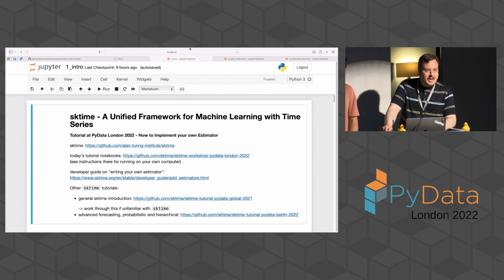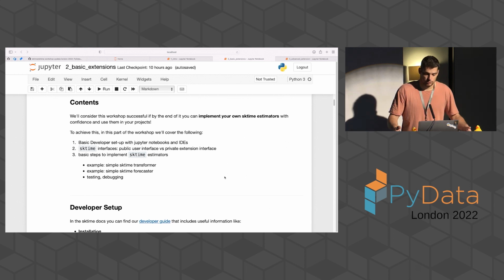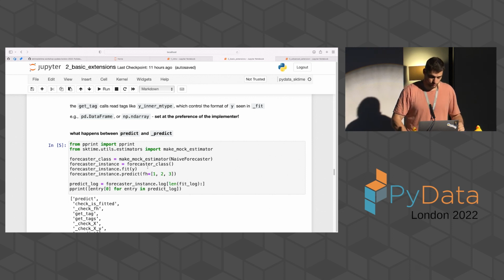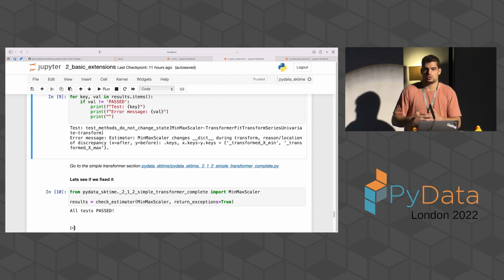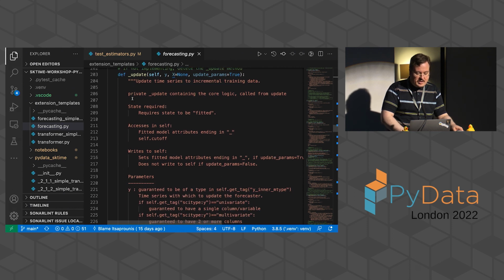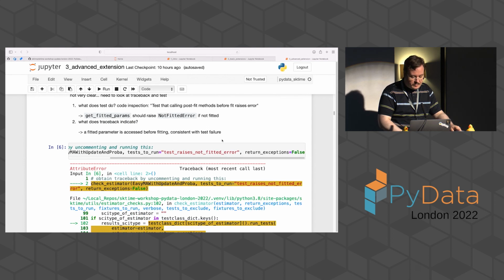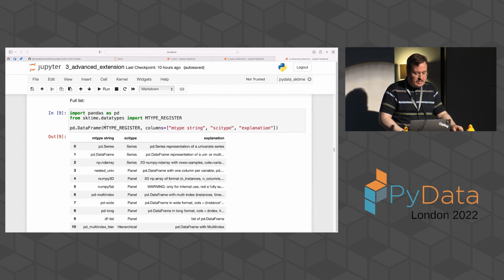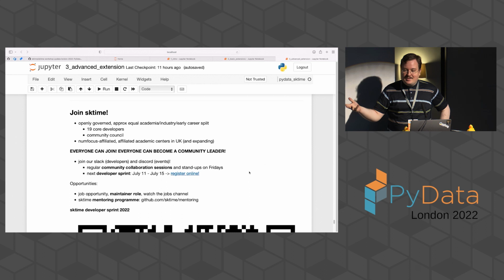Franz Kiraly - Sktime—Python Toolbox for Time Series: How to Implement Your Own Estimator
Franz Kiraly presents:

Sktime - Python Toolbox for Time Series: How to Implement Your Own Estimator

Sktime is a widely used scikit-learn compatible library for learning with time series. Sktime is easily extensible by anyone, and interoperable with the PyData/NumFOCUS stack. This tutorial explains how to write your own Sktime estimator. E.g., forecaster, classifier, transformer, by using Sktime’s extension templates and testing framework. A custom estimator can live in any local code base, and will be compatible with Sktime pipelines, or scikit-learn. A continuation of the Sktime introductory tutorial at PyData.

00:00 Welcome!